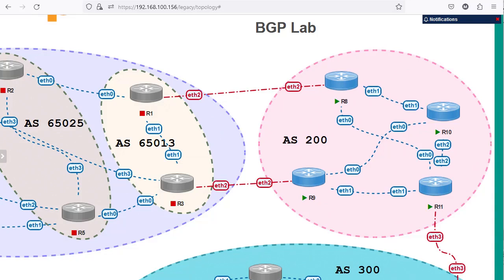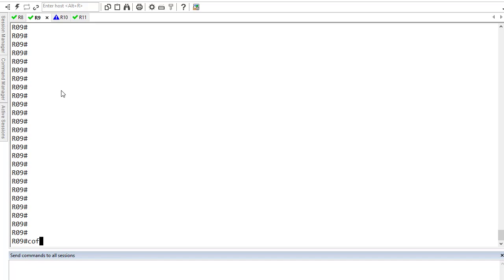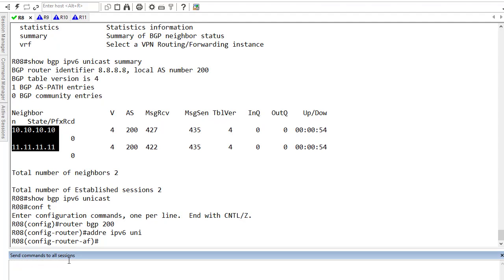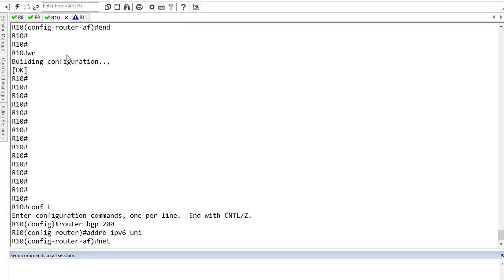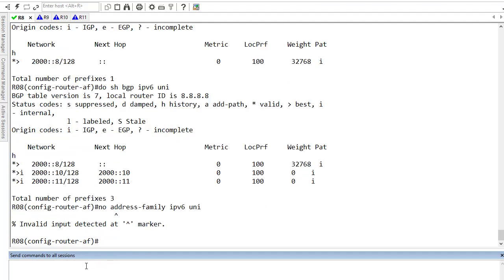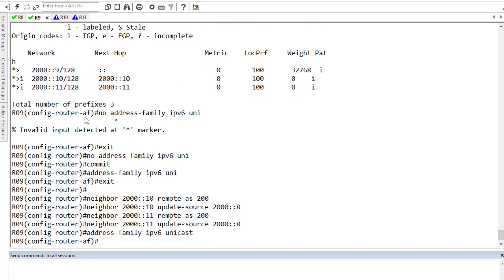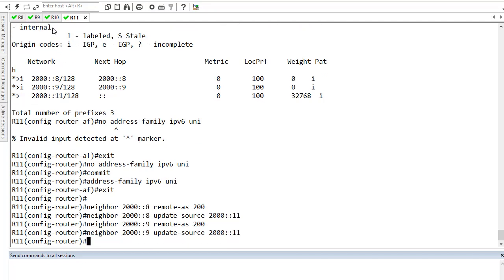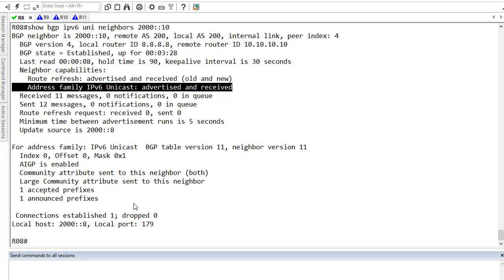033 task 2 ipv6 address family